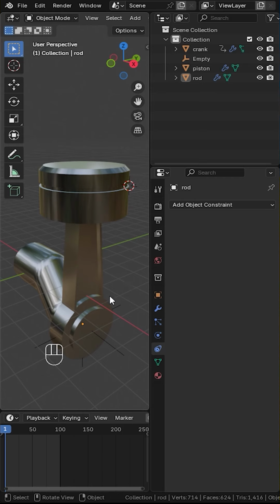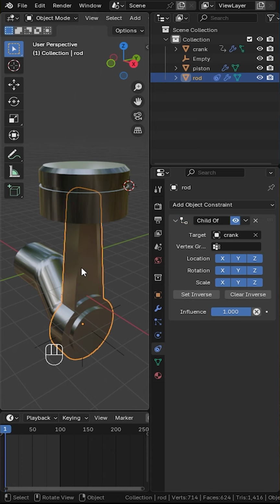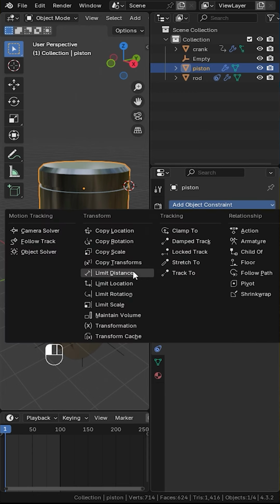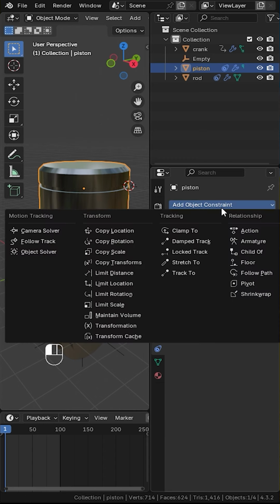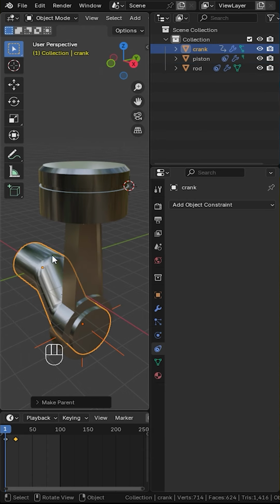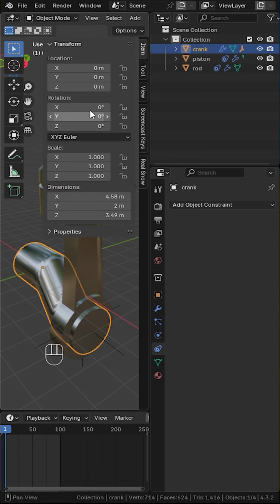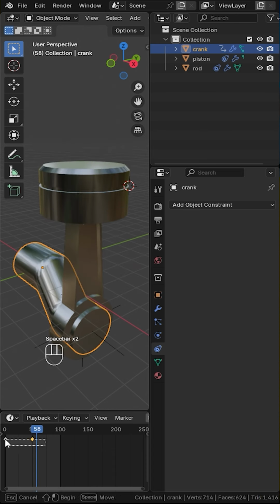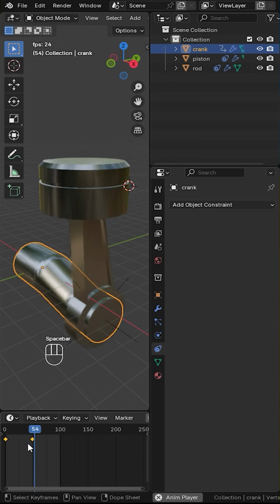Easy Crankshaft Animation in Blender 4.3 - short version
How to animate a crankshaft mechanism suitable for use in a complete engine animation. We'll connect the crank, piston rod, and piston and animate it. With this setup, there is no need for rigging with bones, making this method much faster and easier. We only use a few constraints to achieve the linear reciprocating motion of the piston. See the longer version on my channel.

0:00 Set up the rigging with constraints
0:56 How to set up the keyframe animation
1:10 How to loop the animation